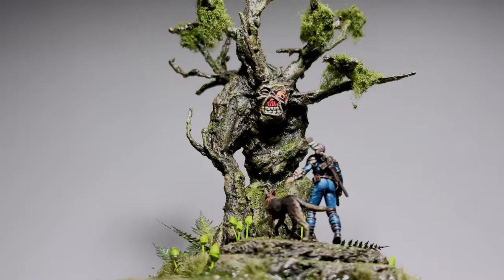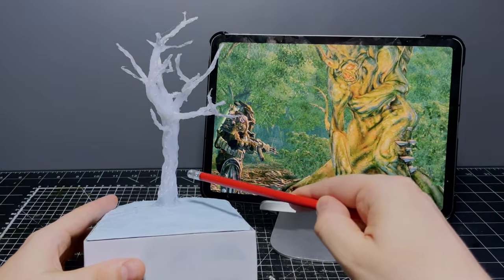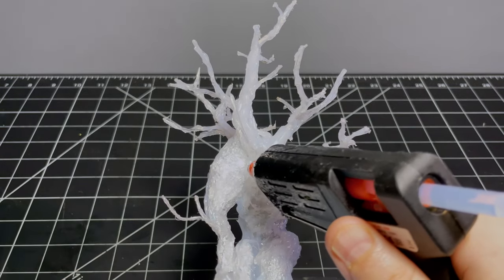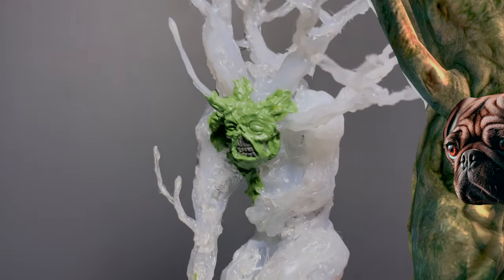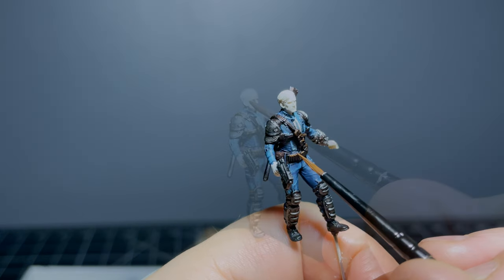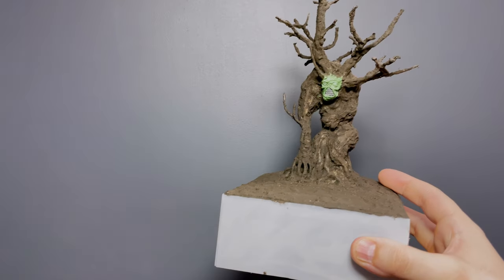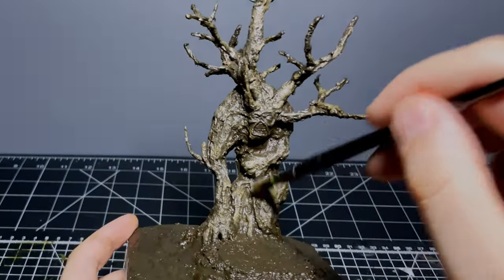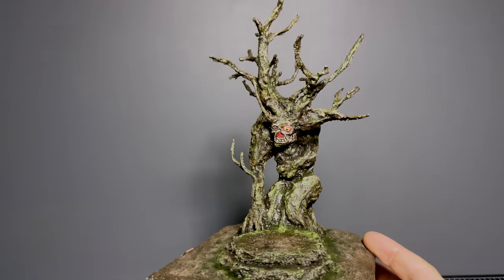Building a Fallout 3 Diorama from Scratch - Harold the Talking Tree Man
Today I’m having a go at making one of my favourite characters from Fallout 3 in diorama form.